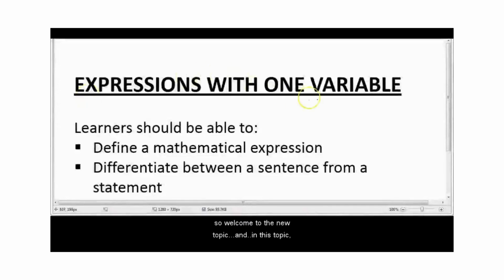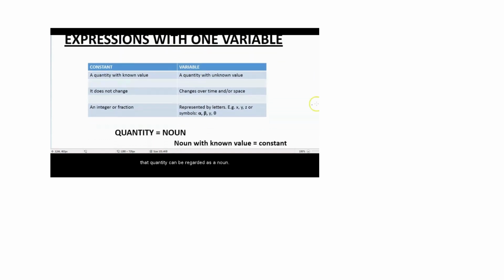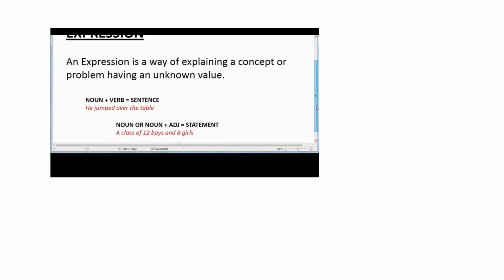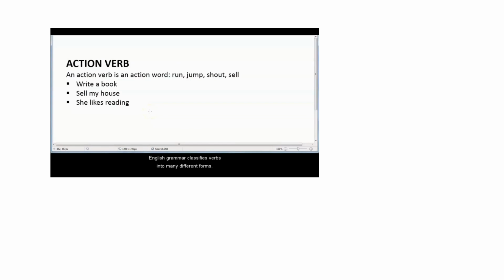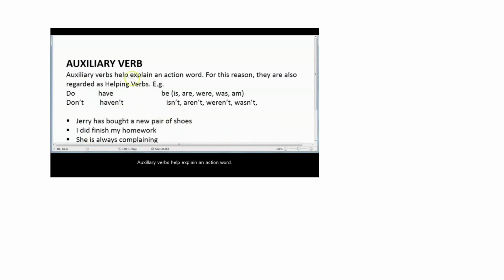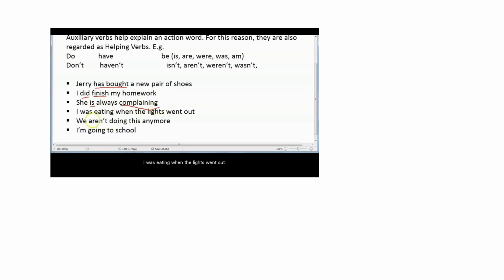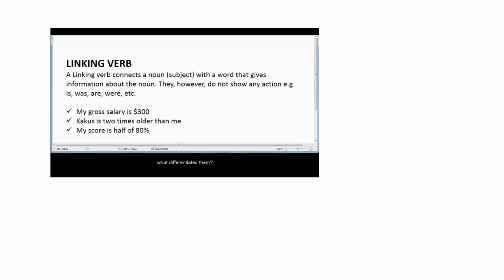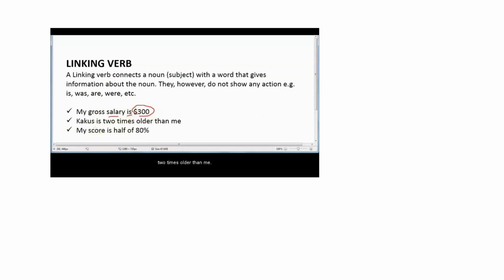Expressios with One Variable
Welcome to our "Mathematics Foundation Step by Step" course, exclusively designed for high school students! In this comprehensive video, we delve into the heart of algebraic expressions, focusing on "Expressions with One Variable." Join us as we unravel the intricacies of single-variable expressions, providing step-by-step guidance to enhance your algebraic proficiency.

🔍 Key Topics Covered:

Understanding Single-Variable Expressions
Evaluating and Simplifying Algebraic Expressions
Translating Real-world Scenarios into Algebraic Form
Building a Solid Foundation for Advanced Algebra
🧠 Why Watch?
Single-variable expressions are fundamental to mastering algebra, and this video is your gateway to understanding and working with these crucial elements. We simplify complex concepts, offering practical examples and insights to strengthen your algebraic skills.

Algebraic Notation
Solving Single-Variable Equations
Foundations of Algebra
Mathematical Expressions

👩‍🏫 About the Instructor:
Bello A. Wee has 21 years of experience in teaching mathematics and is dedicated to making abstract concepts accessible. Join her as she simplifies the world of expressions with one variable in this engaging and informative video.

Like and follow us for additional resources, updates, and a community of fellow learners. Your path to mathematical mastery starts here—let's conquer single-variable expressions together!

IMPORTANT LINKS:
Transcript